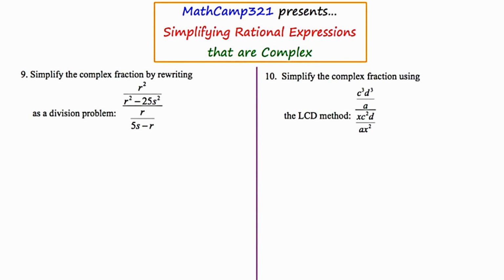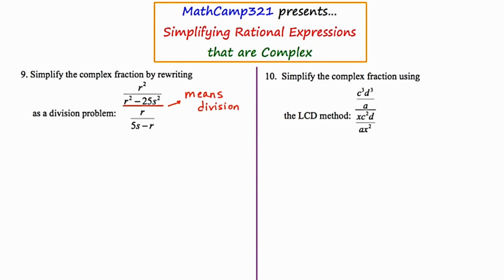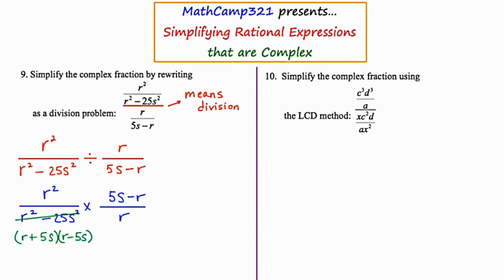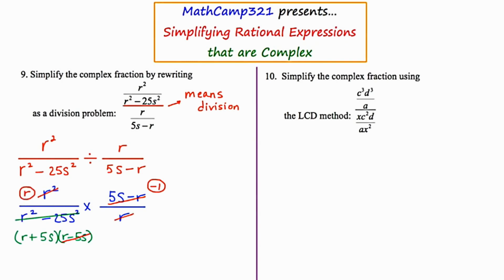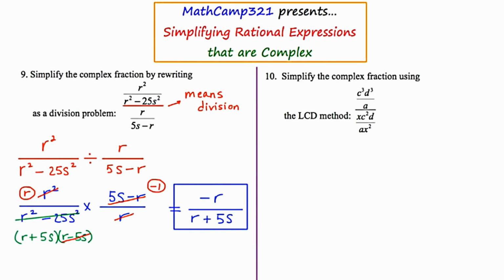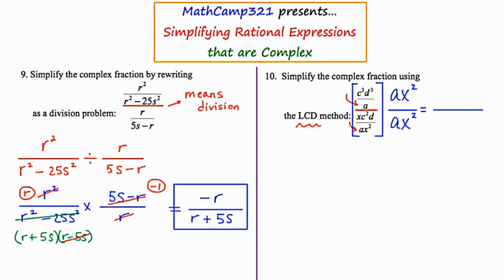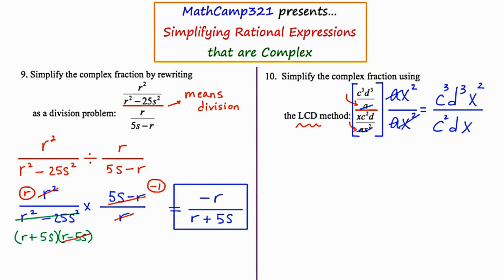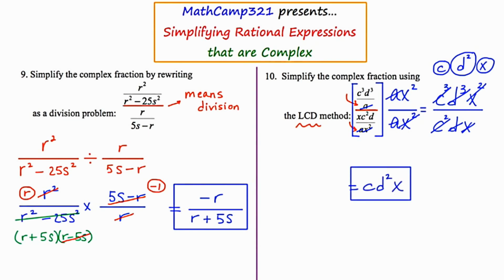MathCamp321: Algebra 2: Simplifying Complex Rational Expressions (3 of 3)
In this video, I show students 2 different methods for dealing with the simplification of a complex algebraic expression.